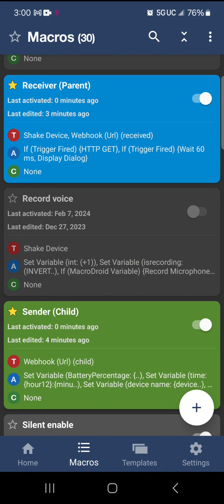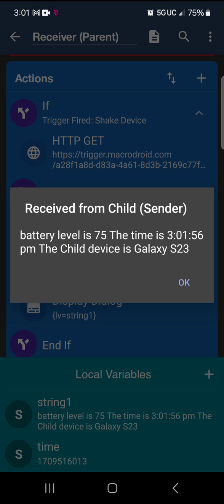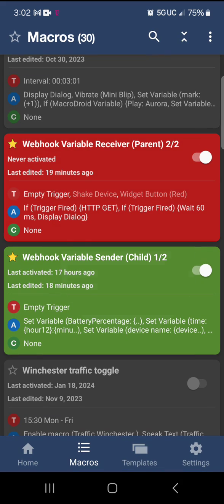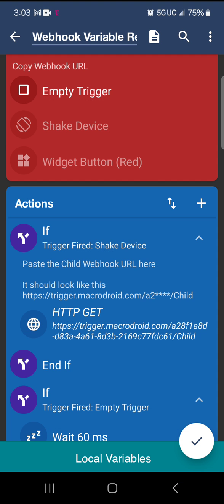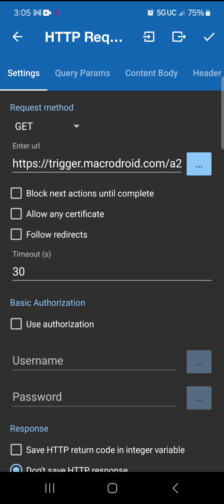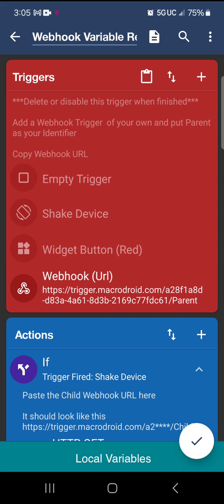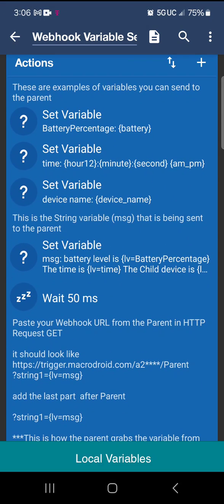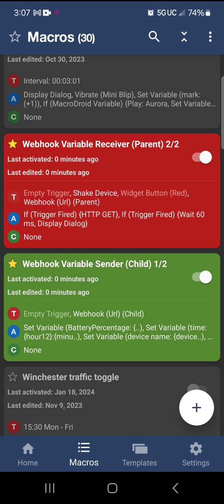How to use Macrodroid (10) Receive Variables from a remote device using Webhooks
Device one (Your device) put Parent macro on that device

Device two (Extra phone or tablet) put Child macro on that device

device two (Child) sends device one (Parent) the variables through a webhook